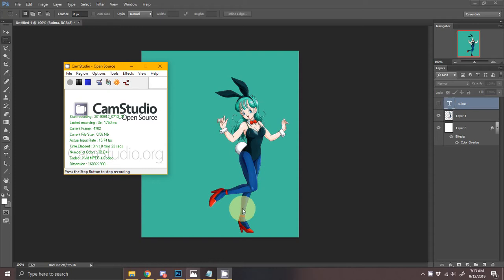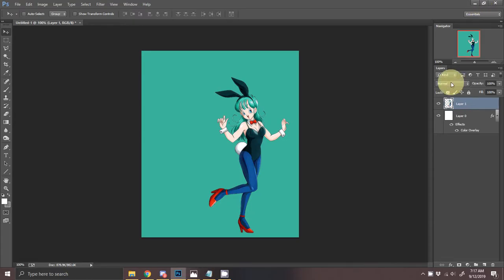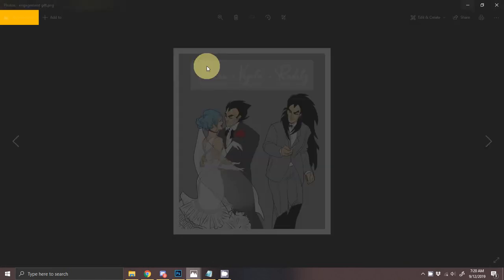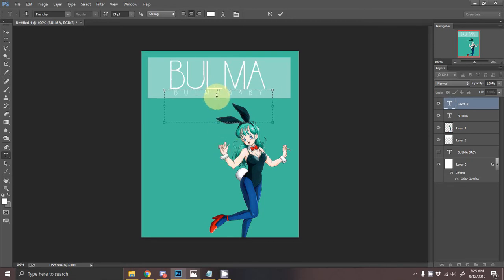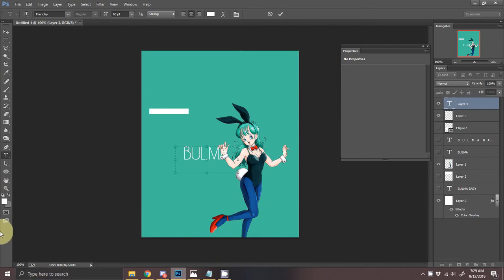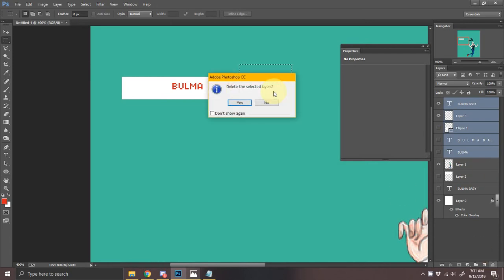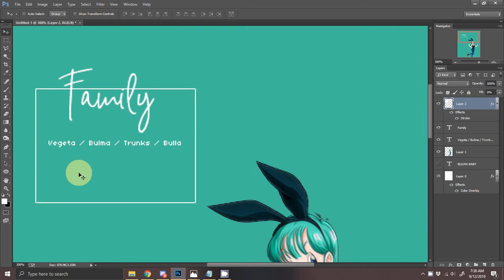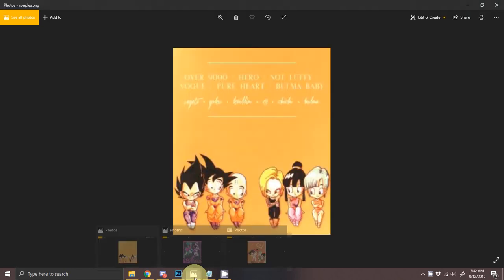Fonts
PHOTOSHOP TUTORIAL: Font styles.